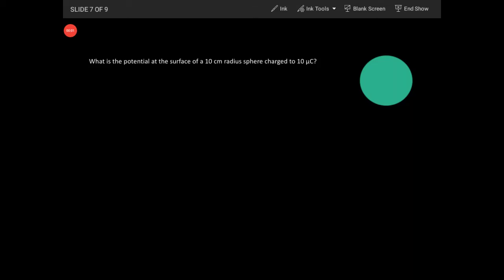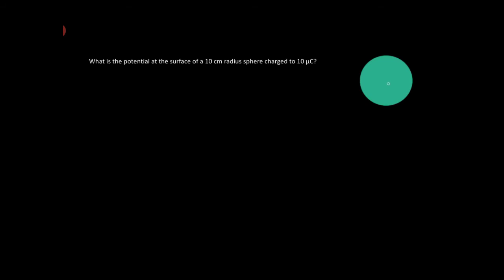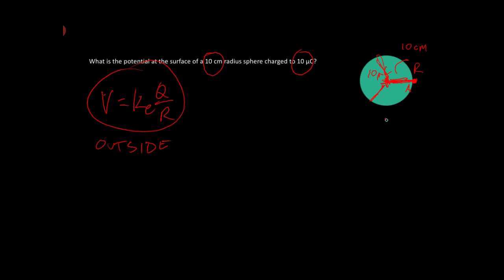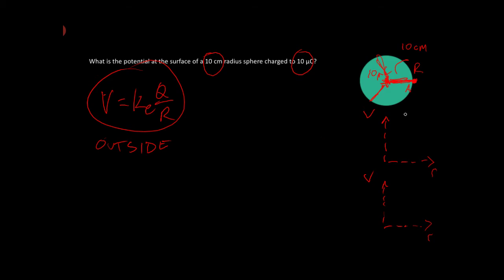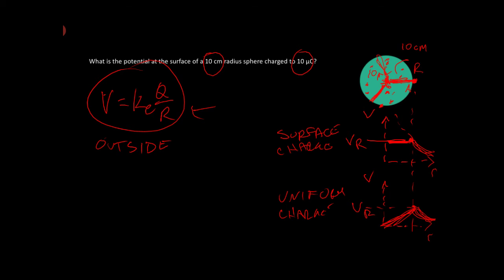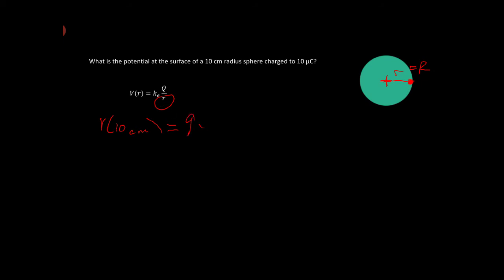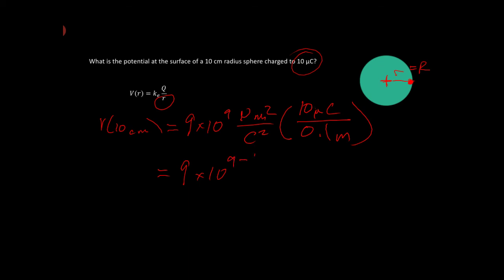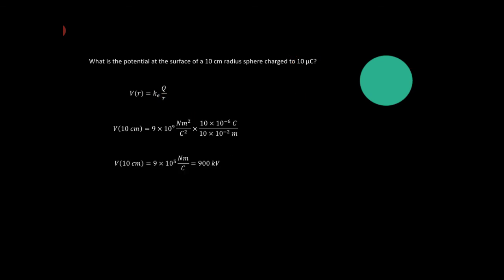Physics II - 4c1 - Potential at Surface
What is the potential at the surface of a 10 cm radius sphere charged to 10 μC?